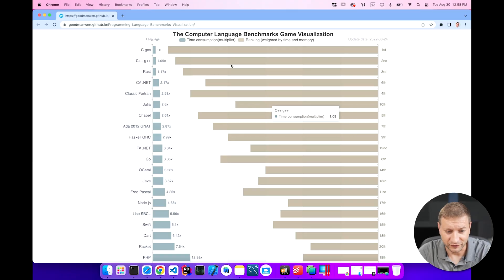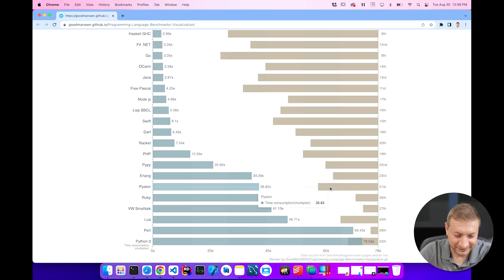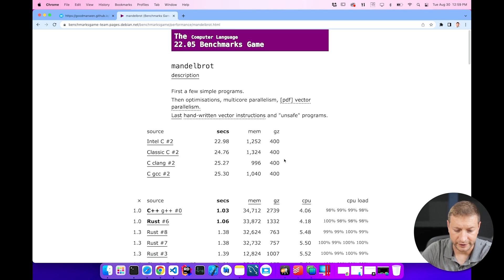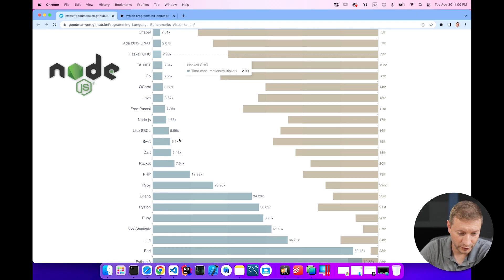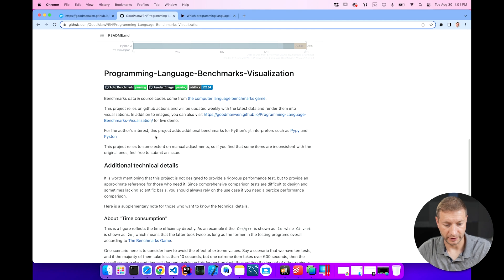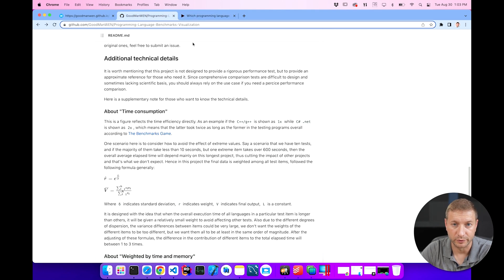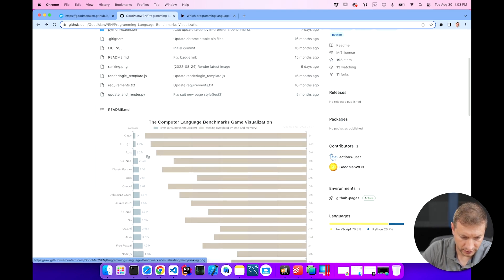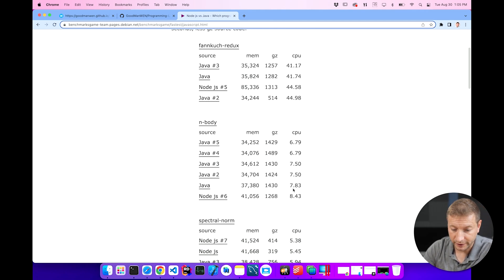Programming Languages RANKED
Visualizing programming language performance.

Devices I use every day

🏫 FREE COURSES